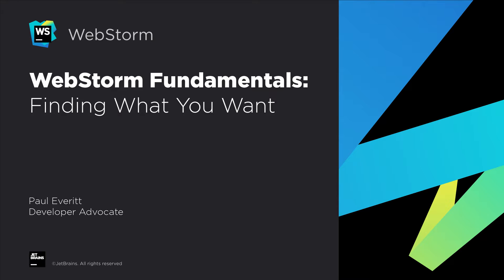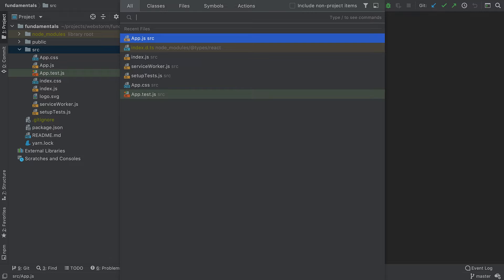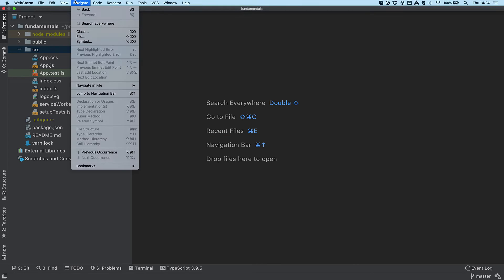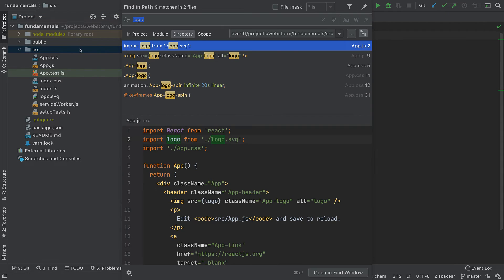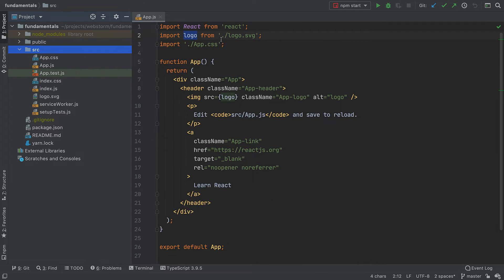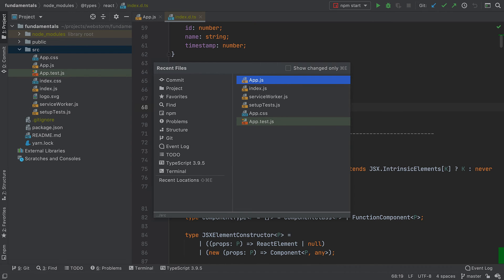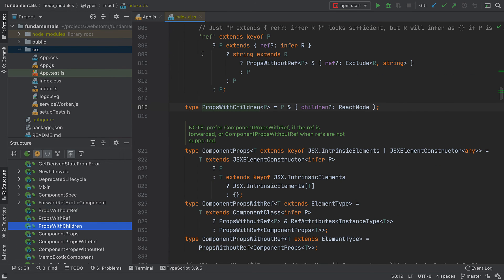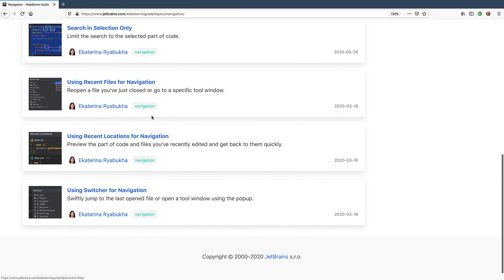WebStorm Fundamentals: Finding What You Want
In this video, we’ll look at some of the most efficient ways to navigate across both your codebase and the IDE itself.

Contents:
0:00 - Intro
0:14 - Using Search Everywhere
0:55 - Opening a file using the File popup
1:04 - Finding a specific piece of information in a file
1:16 - Using Find in Path for a large-scale search
1:50 - Looking for symbol definition
2:05 - Opening files you recently worked with
2:24 - Examining a file with the Structure tool window
2:46 - Wrap-up and tips on where to find more information

We used a React application generated with create-react-app for this video.

Category